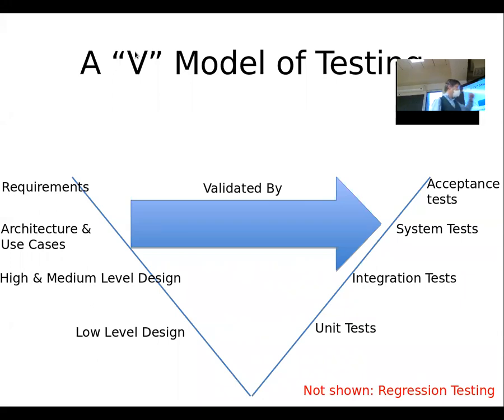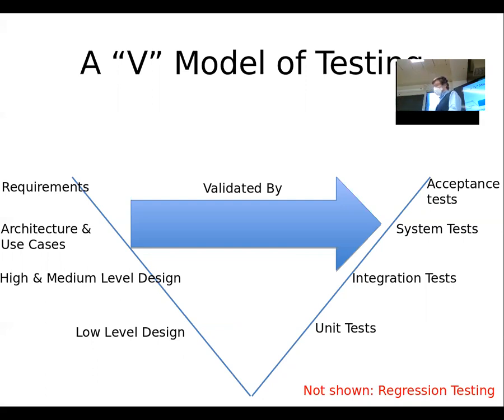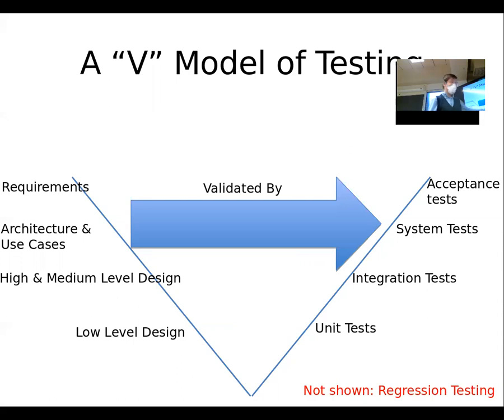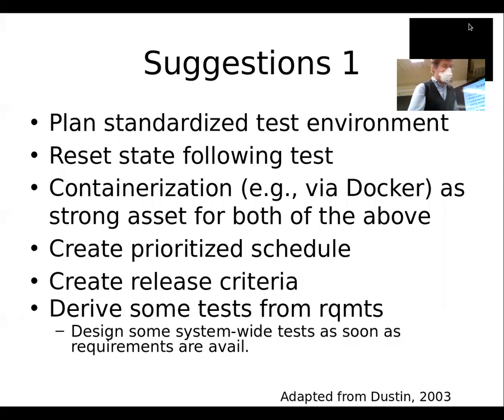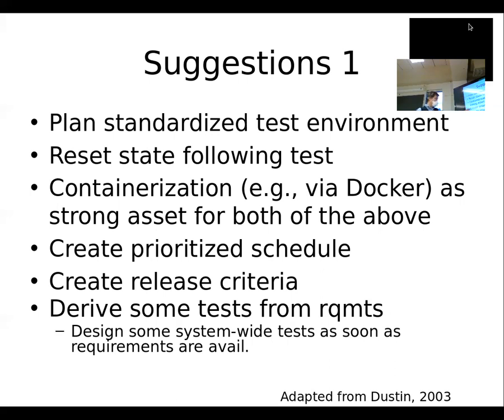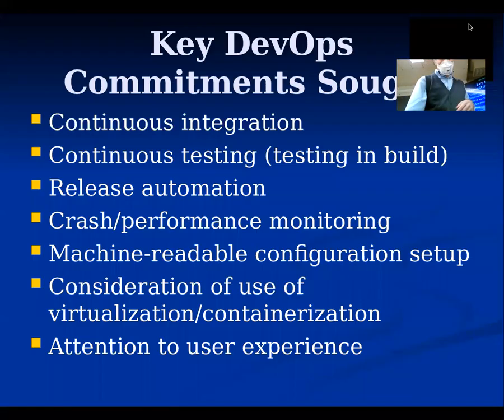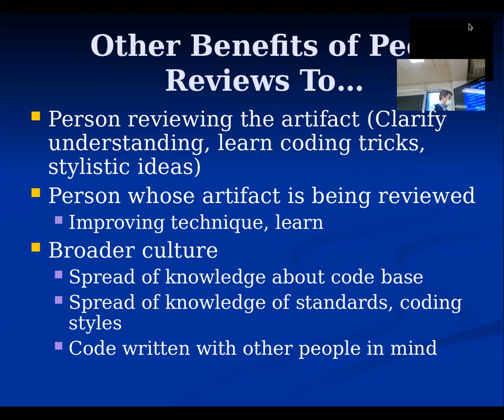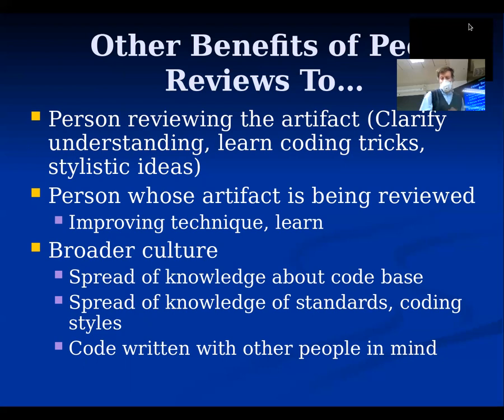Session 6 CMPT 898-Programming w/Categories Lec5--Discussion of polymophism, functors & typeclasses